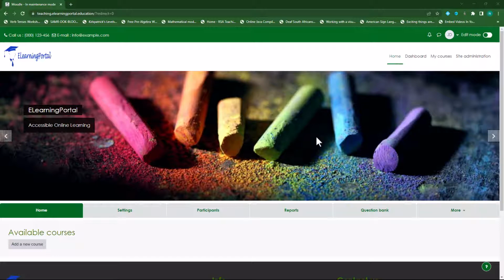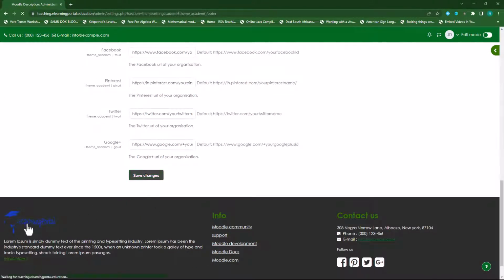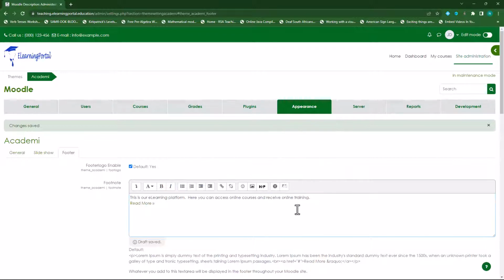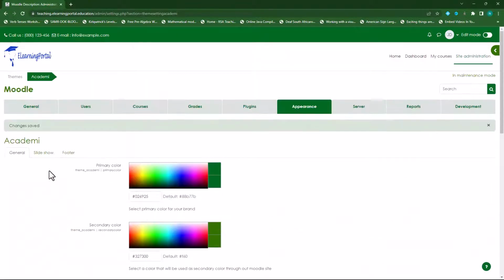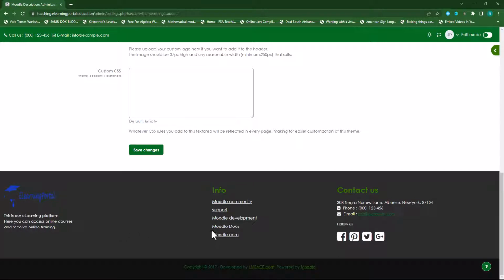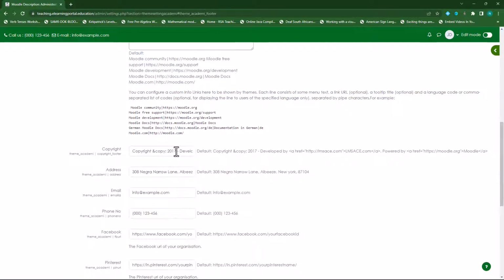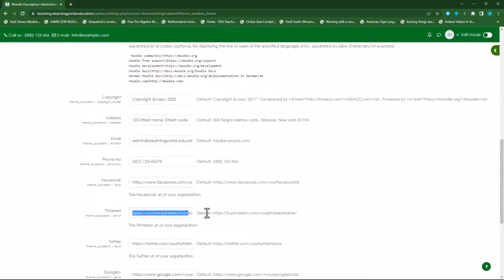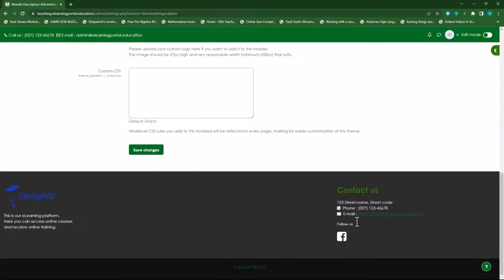Mastering Moodle 4.0.4 Themes: How to Modify the Footer for a Better User Experience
Are you tired of the generic look of your Moodle site? Do you want to improve your site's branding and user experience? Look no further than our tutorial on "Mastering Moodle 4.0.4 Themes: How to Modify the Footer for a Better User Experience."

In this video, we'll guide you through the process of modifying the Moodle 4.0.4 theme footer to enhance the visual appeal and functionality of your site. We'll cover everything from selecting the right colors and fonts to customizing the layout and adding links.

With our step-by-step guidance, you'll learn how to create a personalized footer that reflects your branding and engages your users. You'll also discover how to add important links and information to the footer, making it a valuable resource for your users.

We'll also provide tips and best practices for creating a cohesive design throughout your site, ensuring a seamless user experience. Whether you're a Moodle beginner or an experienced user, our tutorial will give you the skills and knowledge you need to take your Moodle site to the next level.

So what are you waiting for? Watch our tutorial today and start mastering Moodle 4.0.4 themes!